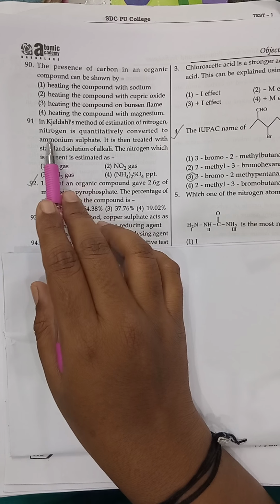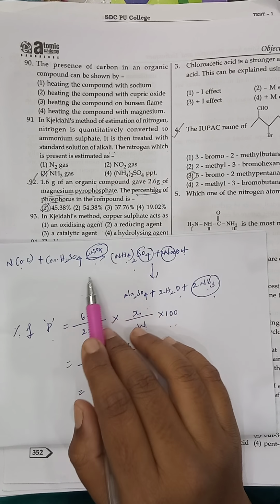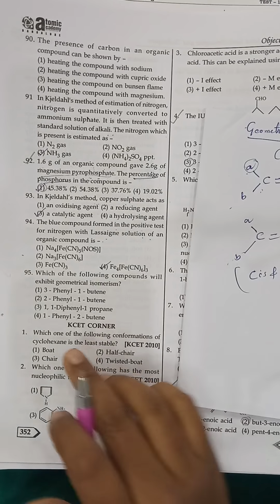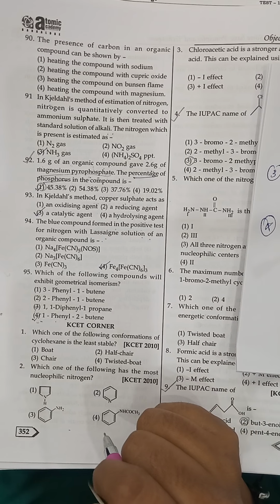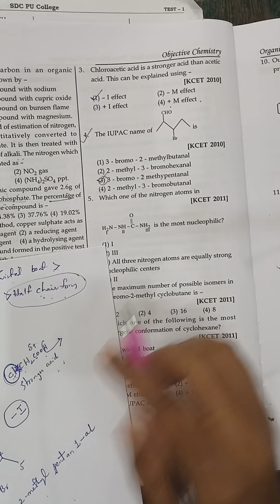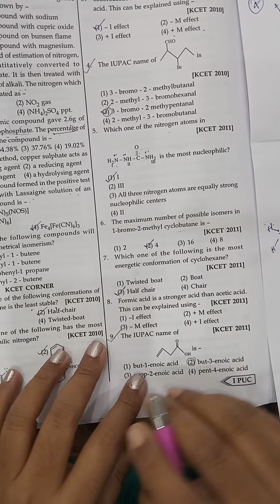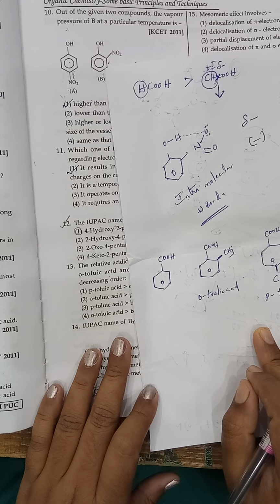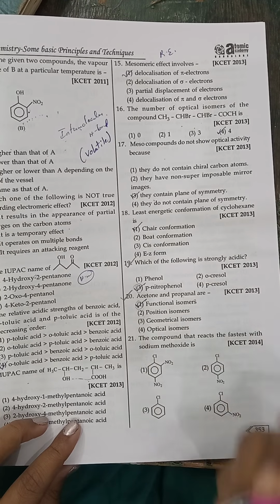Organic chemistry (NEET/JEE/CET) part-8